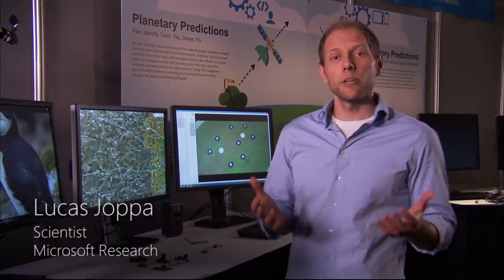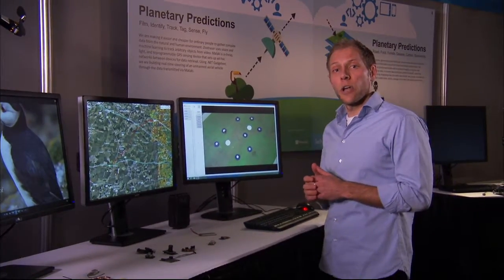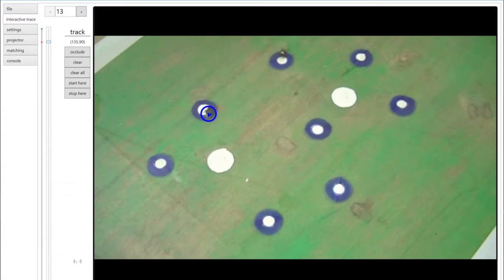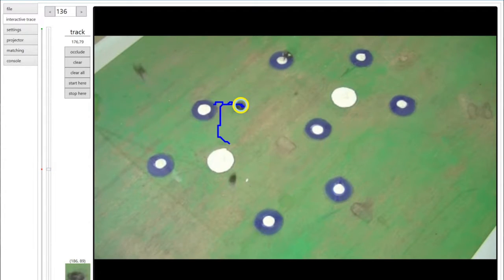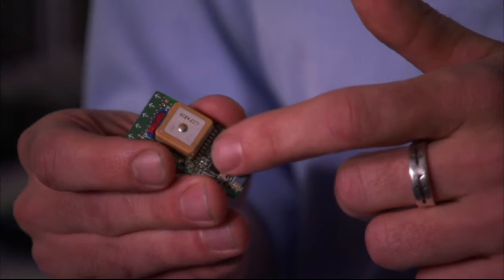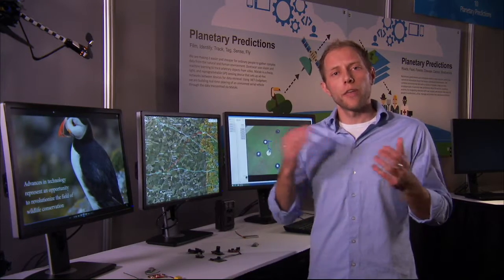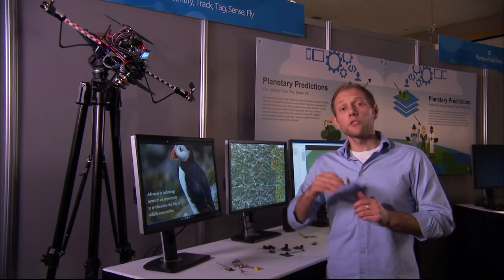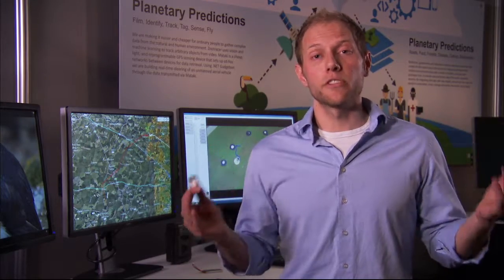Film, Identify, Track, Tag, Sense, Fly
This research from the Microsoft Research Computational Ecology and Environmental Sciences group aims to dramatically expand the amount and kind of data we can gather from the natural world. Zootracer uses vision and machine learning to track arbitrary objects from video. Designed to assist environmental scientists, Zootracer, a tool for general use, is complemented by Mataki, an unprecedentedly cheap, light (seven grams), and reprogrammable GPS tracking and sensing device. Uniquely, Mataki has peer-to-peer data sharing and, hence, data retrieval that can be achieved on entire collections of device-monitored animals. The research also uses an unmanned aerial drone with an onboard camera to follow coordinates broadcast by a Mataki device attached to an animal.